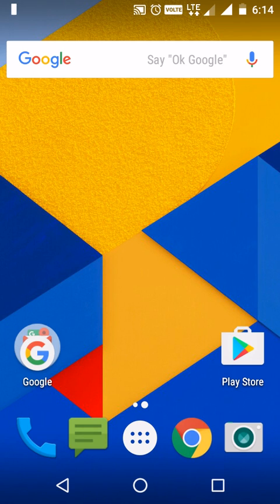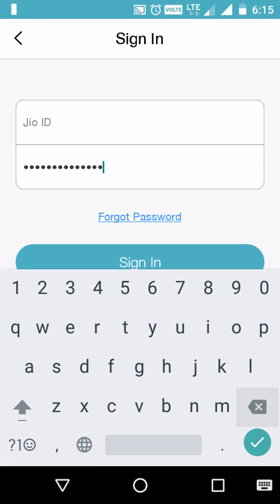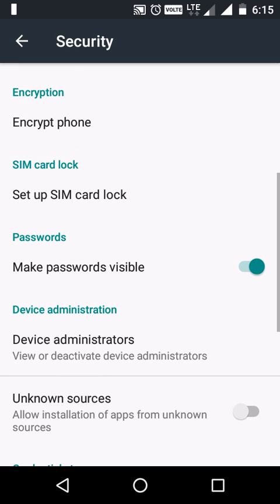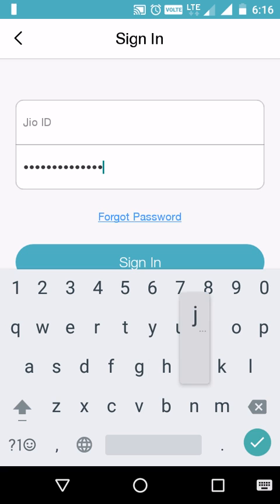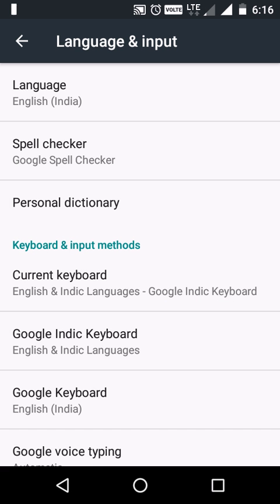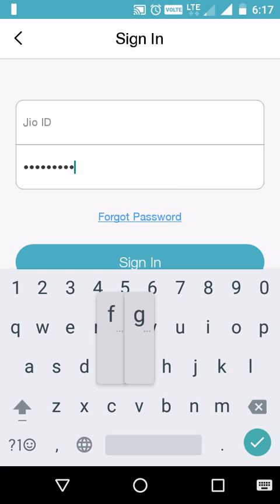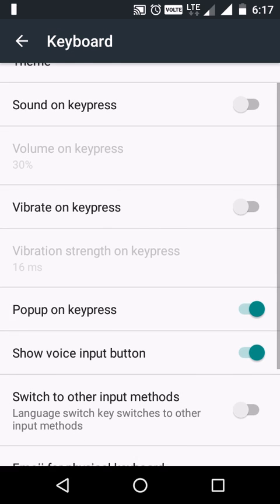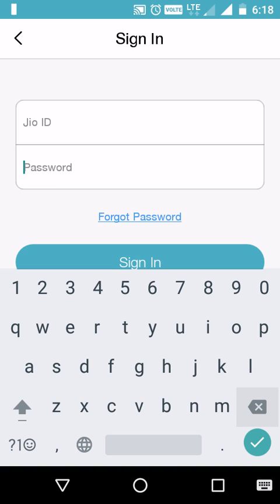How to hide password characters on android phone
In android while typing passwords you may notice that the characters / letters you are touching will be visible by default in password fields and as also a popup, either in apps or in any web pages in browser. We can hide the password characters in any phone with a simple setting called make password invisible if you do not want to show the letters / characters in the passwords while typing. Please have a look on the video for the same.